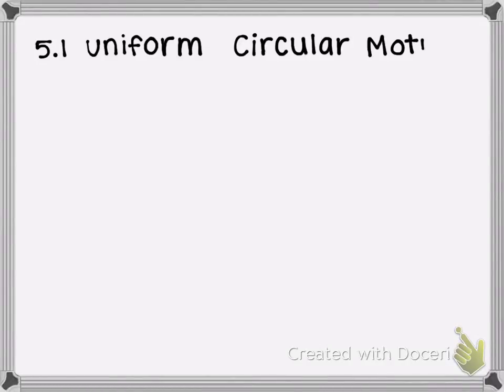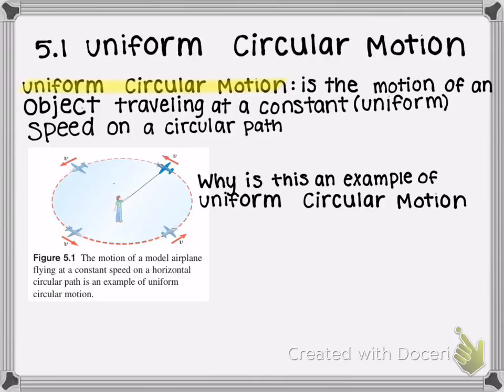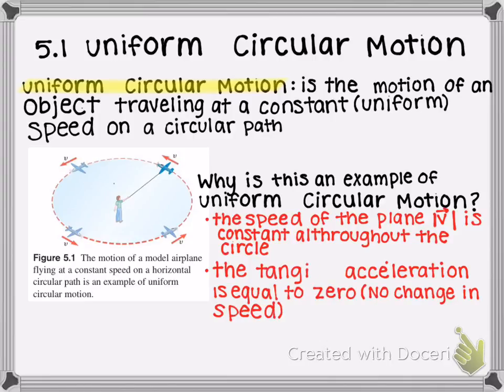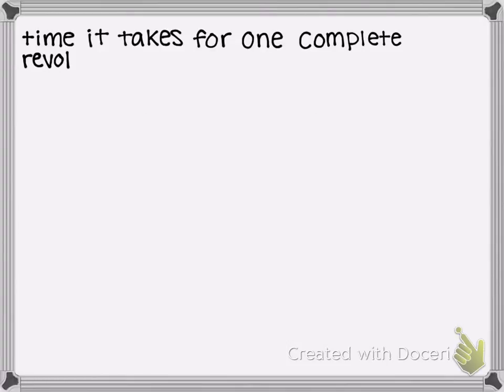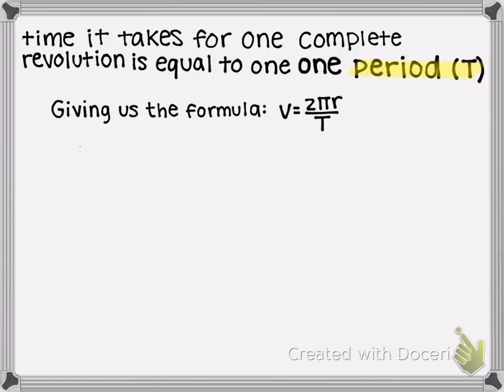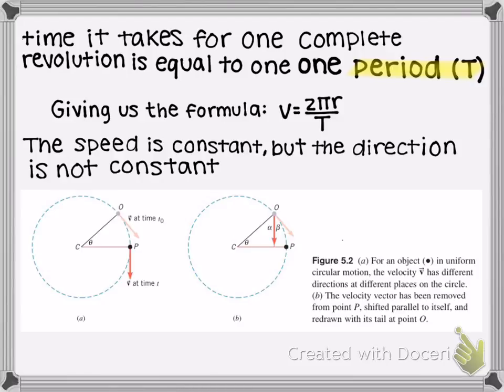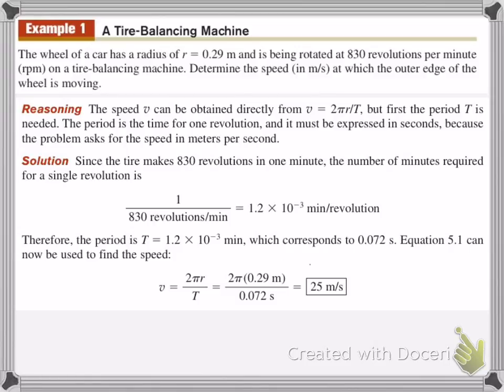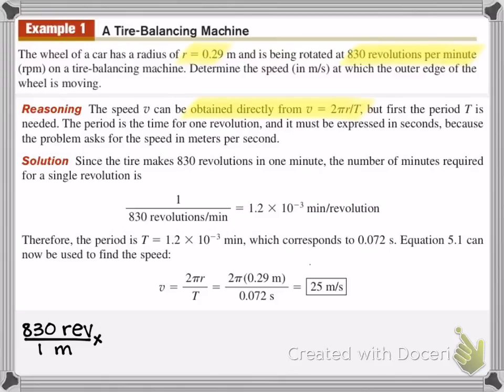5 1 Uniform Circular Motion (STUDENT 2016)